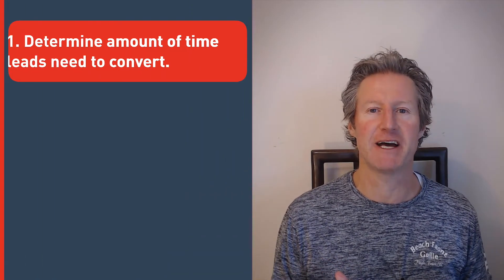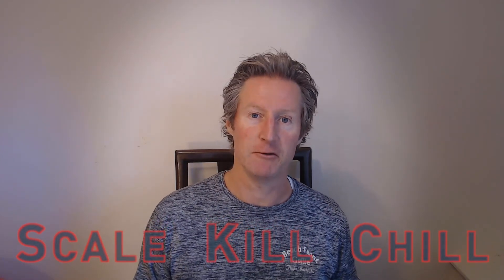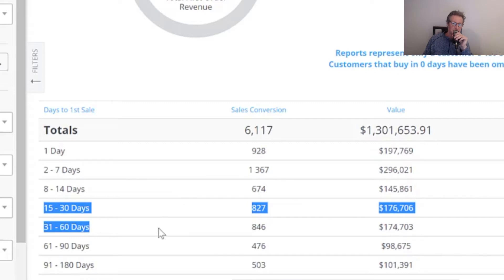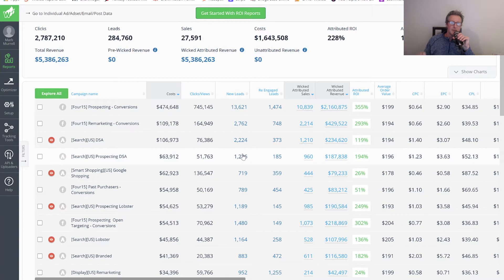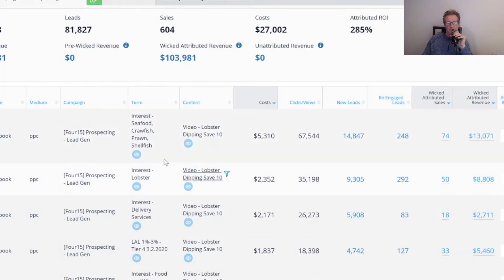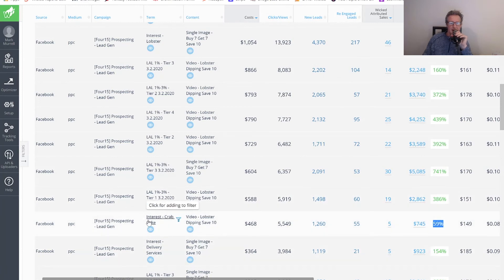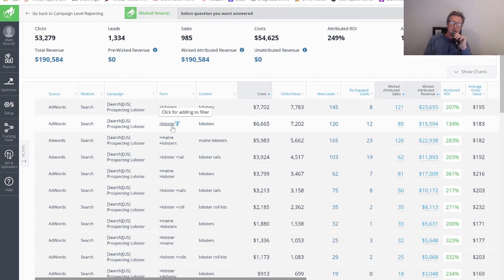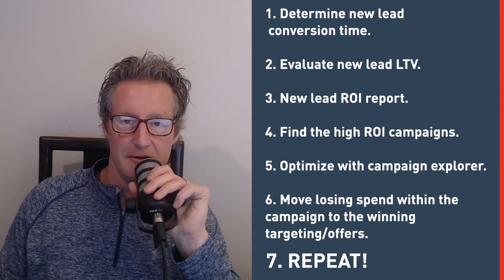Wicked Quick Wins: Optimizing marketing campaigns with New Lead ROI attribution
This is the Wicked Reports Scale-Chill-Kill framework for analyzing and optimizing marketing campaigns that generate new leads.  We use real leads from your CRM, customer lifetime value from your shopping cart or subscription billing system, and ad spend from your marketing channels to determine ROI and LTV.